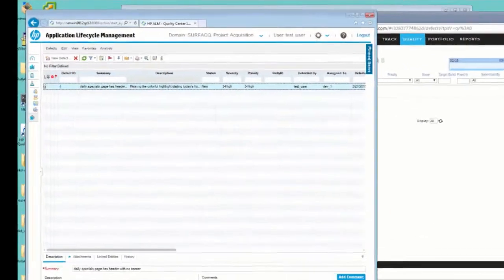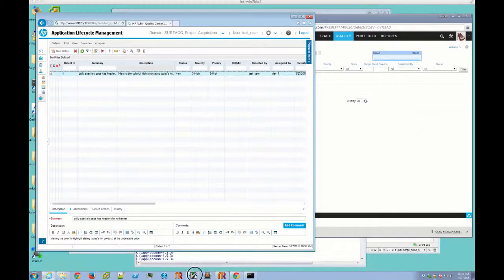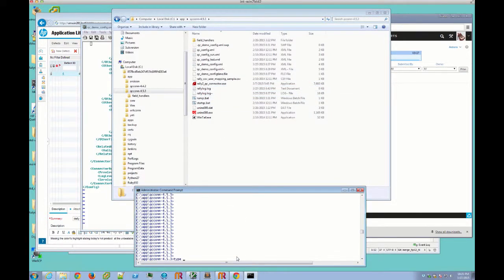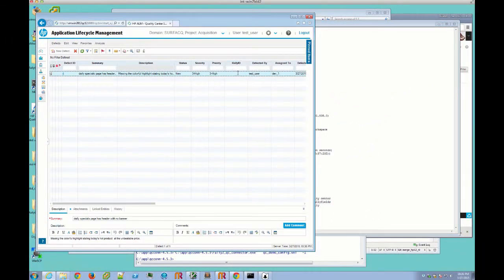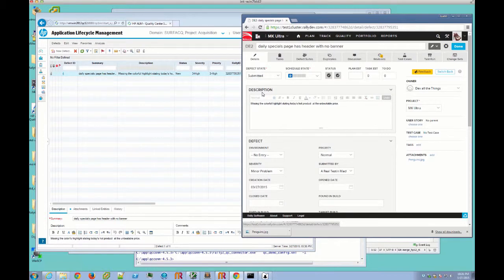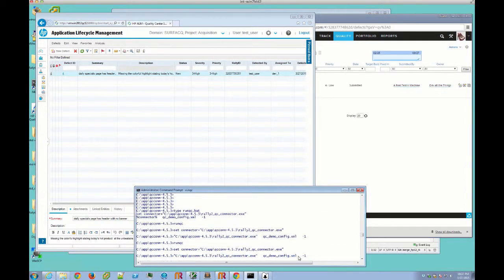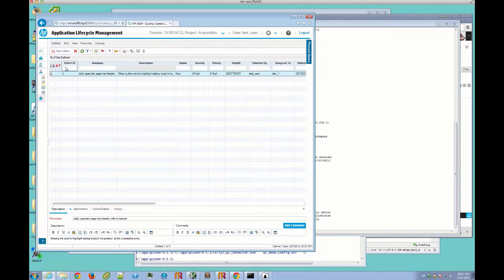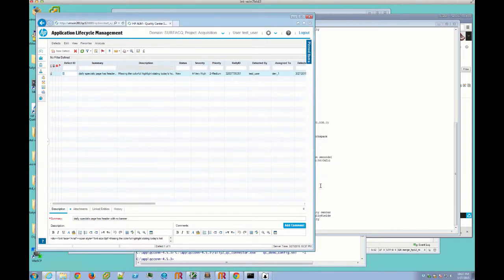Rally Integration with HP ALM Quality Center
Watch a demo of how to integrate Rally (formerly CA Agile Central) with HP ALM Quality Center